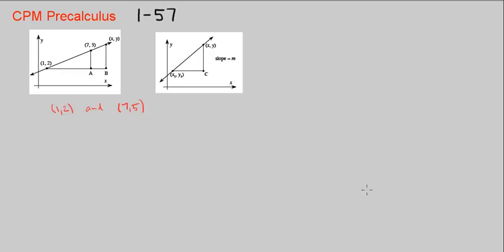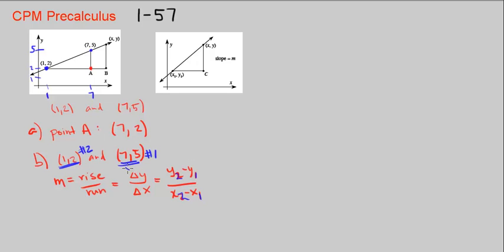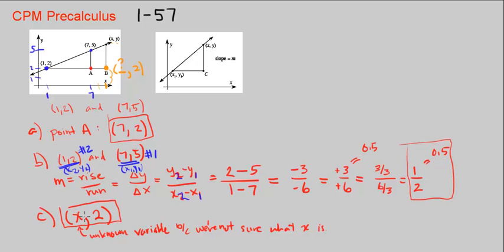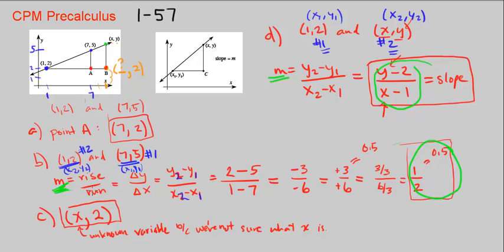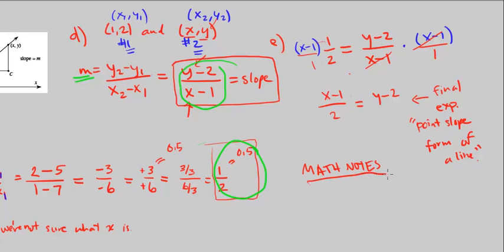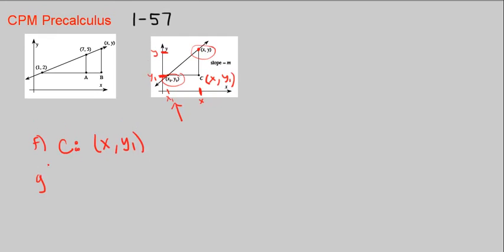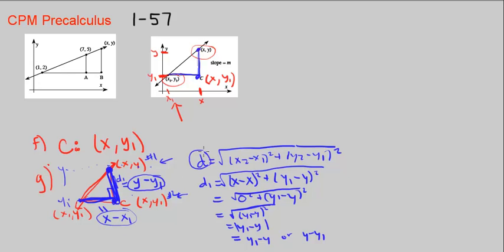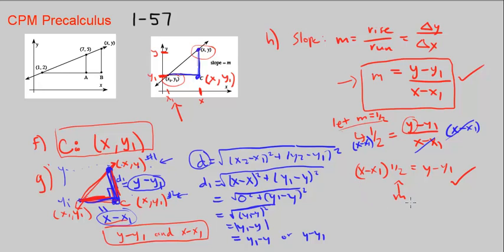CPM Precalculus 1-57 - Point-Slope Equation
Point-Slope Equation